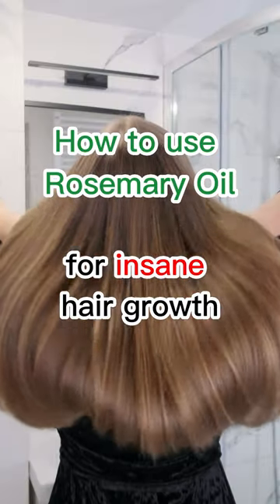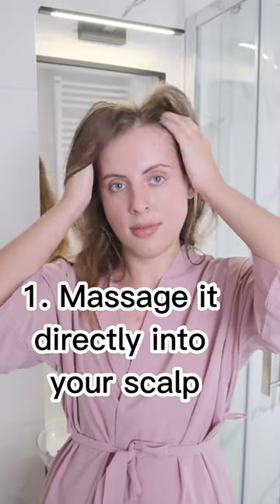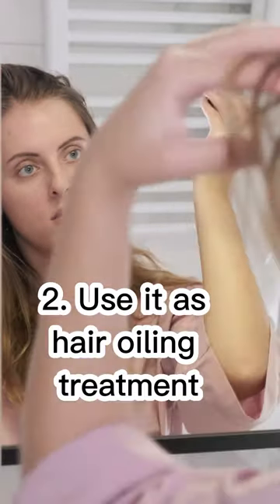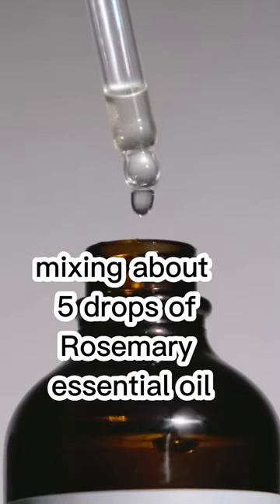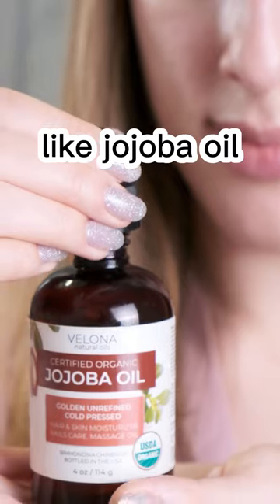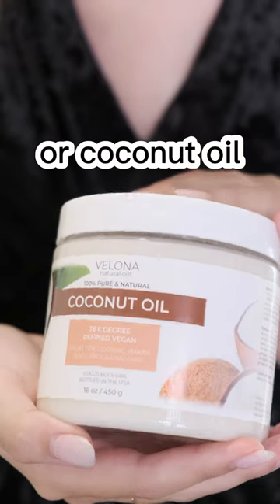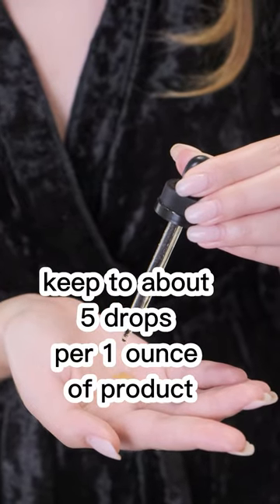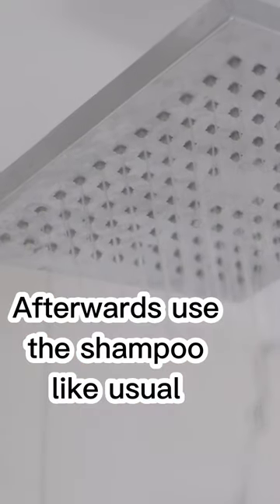How to use rosemary oil for insane hair growth?!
How to use rosemary oil for insane hair growth?! rosemaryoil naturaloil usa essentialoil essentialoils

 Natural Oils & Soap Bases is the best choice for you and the people you love!
Only high-quality and organic ingredients!
VELONA is created to bring beauty and health every day, everywhere, and to everyone.